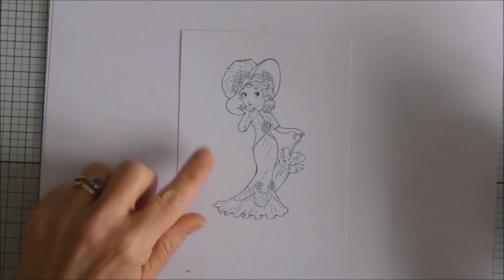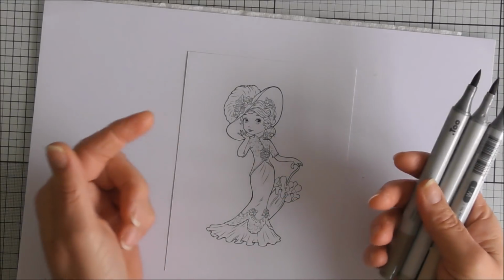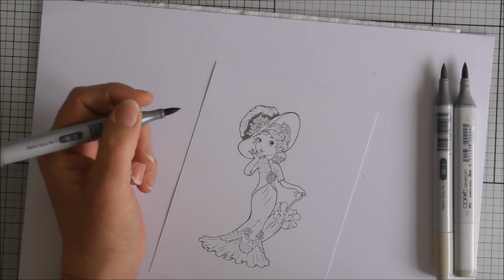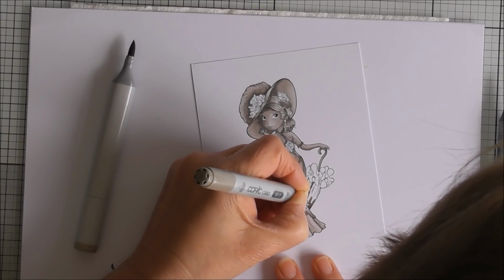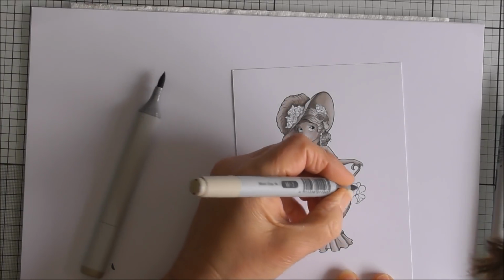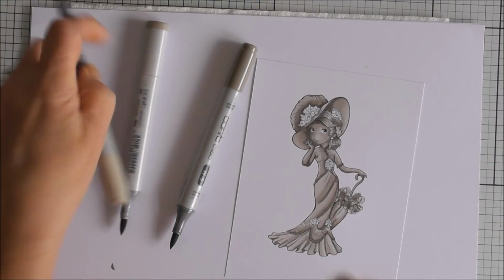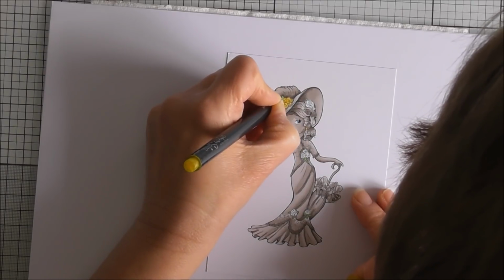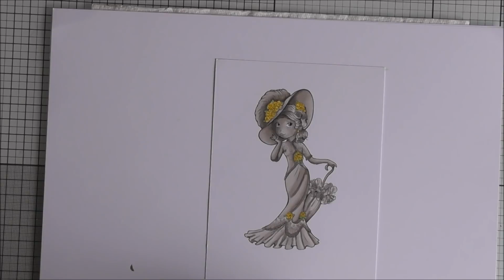How to get a sepia affect with Copics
Links to blog and website